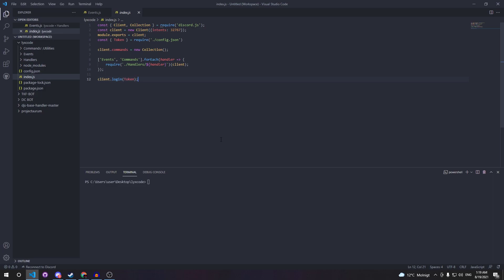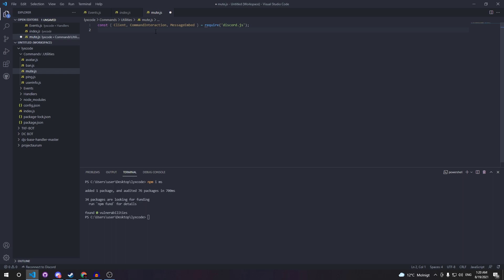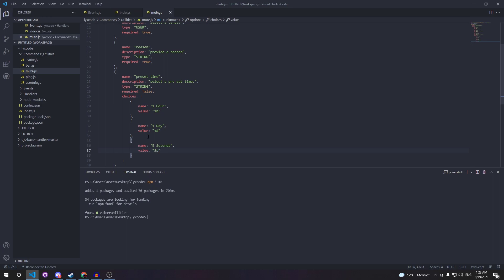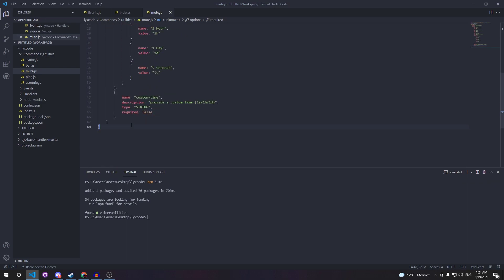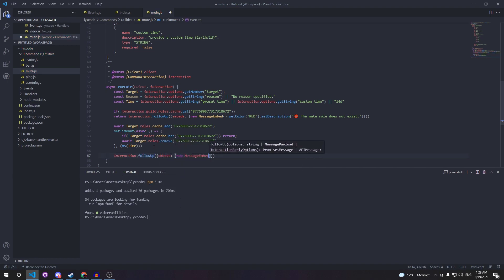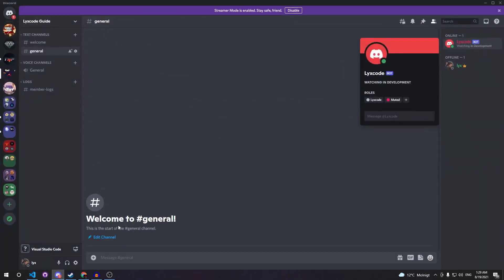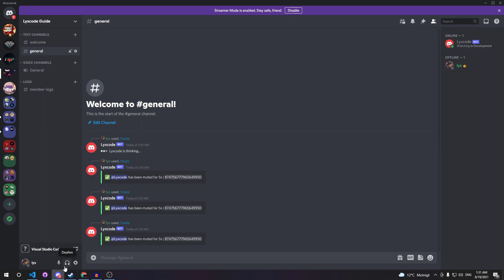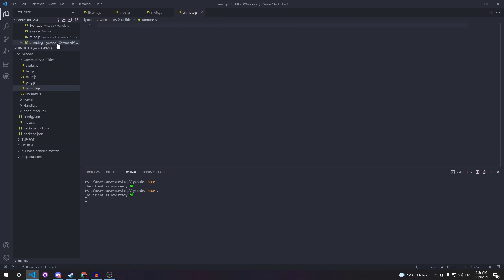Mute & Unmute Commands | Discord.JS V13 | C4 / #9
Create your advanced mute and unmute commands.

SERIES IS NO LONGER SUPPORTED
NEW SERIES: